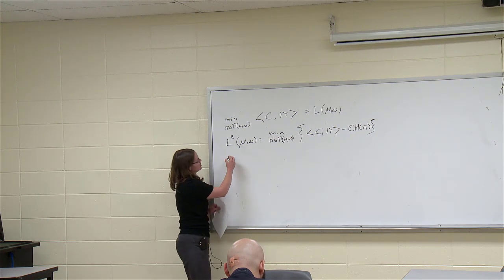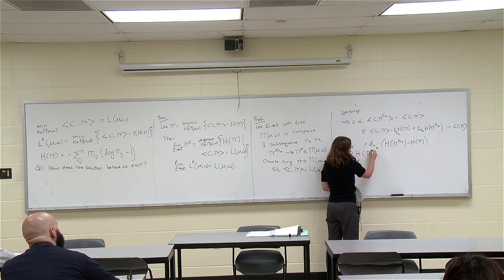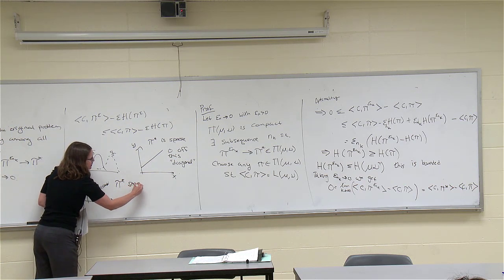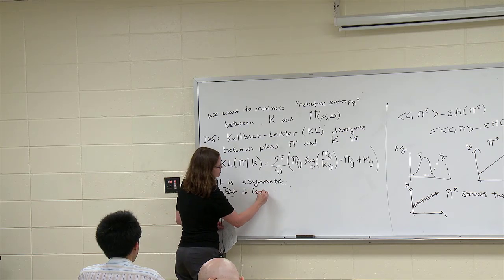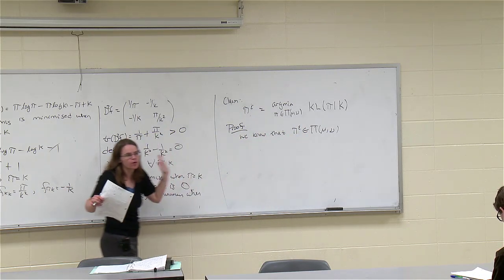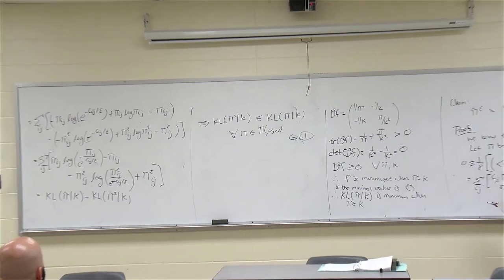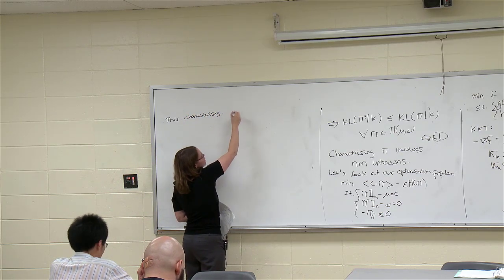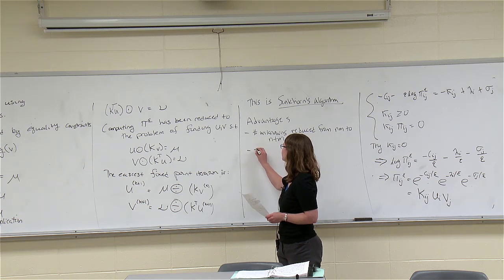Optimal Transport - Entropic Regularisation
This is a lecture on "Entropic Regularisation" given as a part of Brittany Hamfeldt's class Math 707: Optimal Transport at New Jersey Institute of Technology.